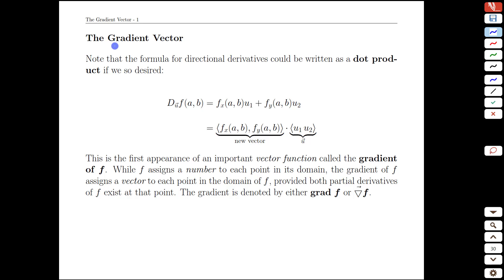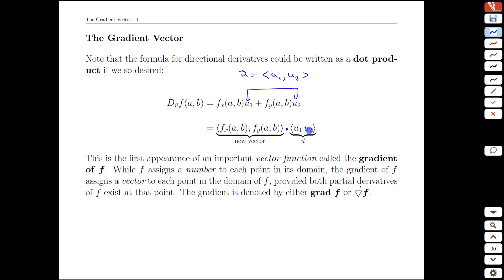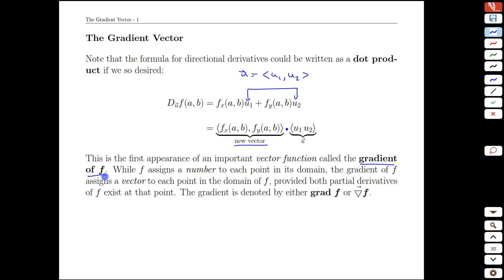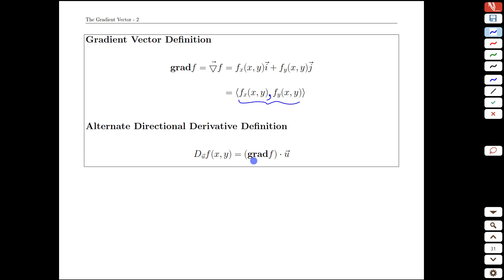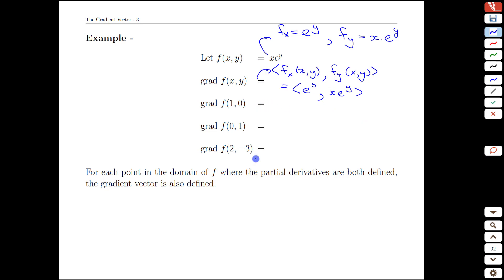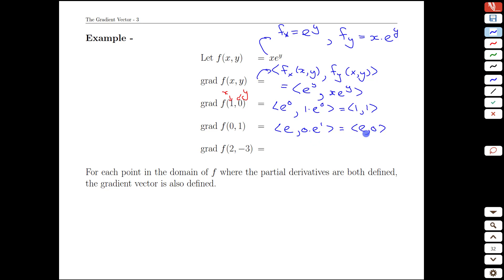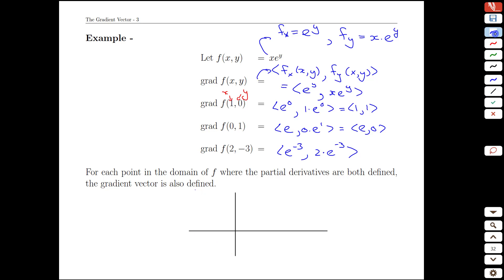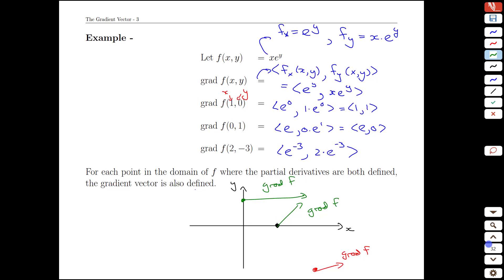Unit 20-10 The Gradient Vector - MATH 121